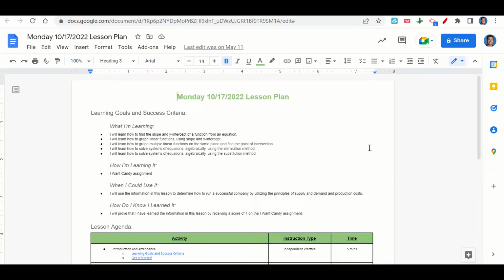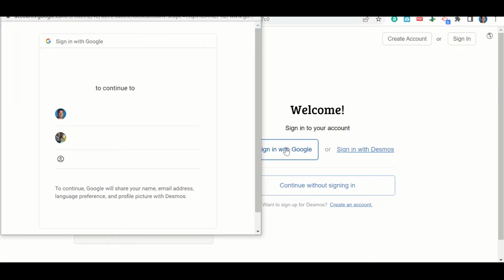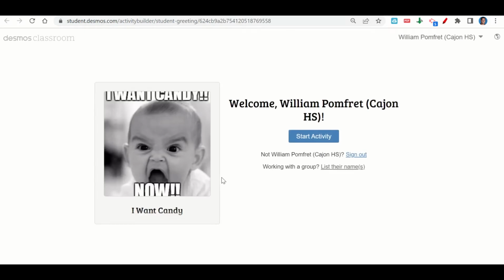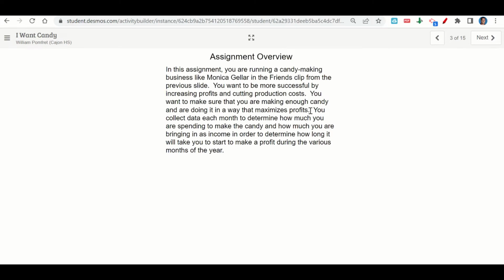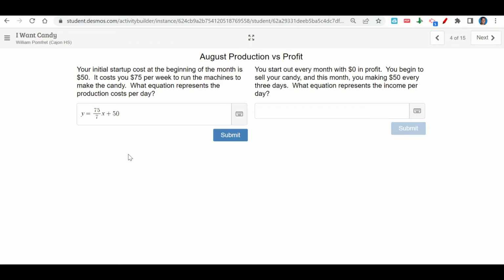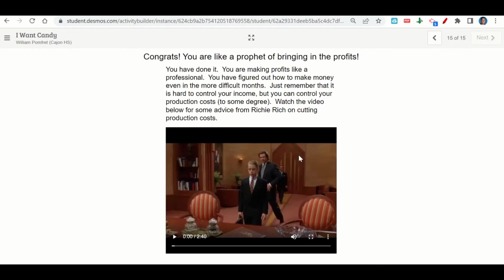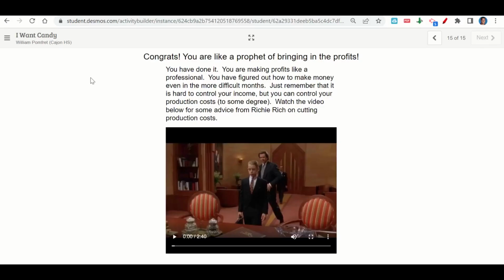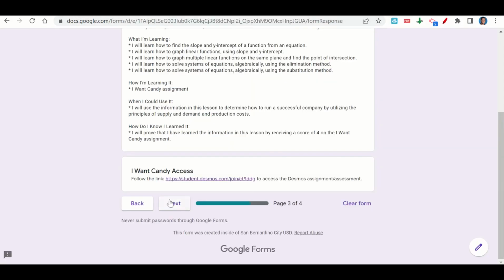10/17/2022 I Want Candy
0:00 Agenda and Learning Goals
1:27 Logging into Desmos using Google
2:07 I Want Candy

Instructions:
* Complete the Get It Started on Google Forms.
* Complete the I Want Candy assignment on Desmos.

How I’m Learning It:
* I Want Candy assignment

When I Could Use It:
* I will use the information in this lesson to determine how to run a successful company by utilizing the principles of supply and demand and production costs.

How Do I Know I Learned It:
* I will prove that I have learned the information in this lesson by receiving a score of 4 on the I Want Candy assignment.